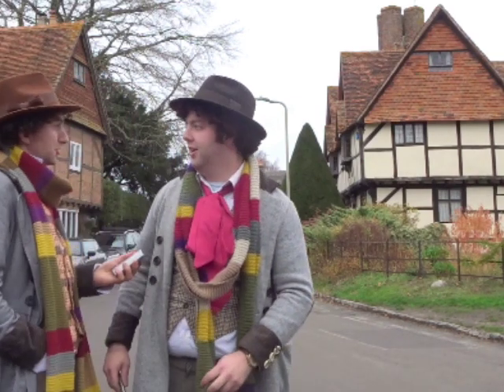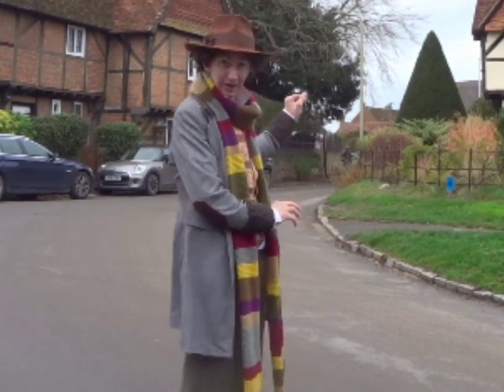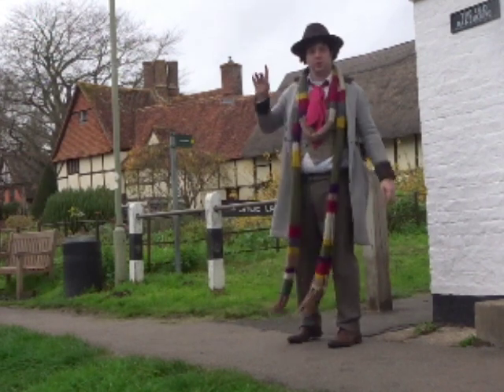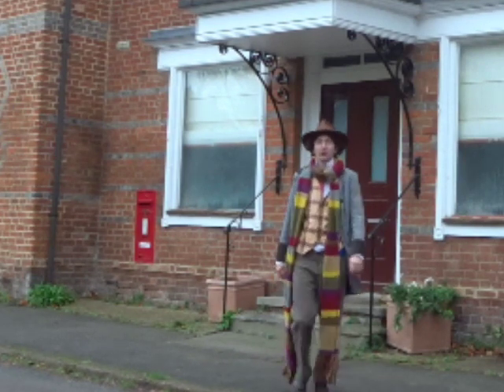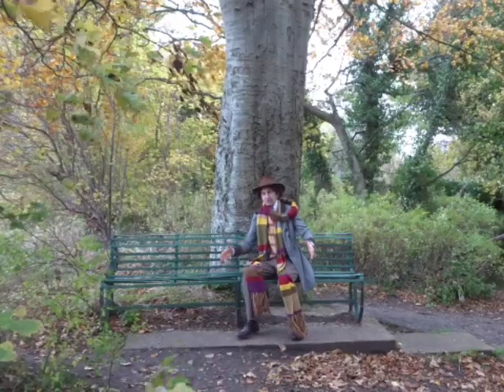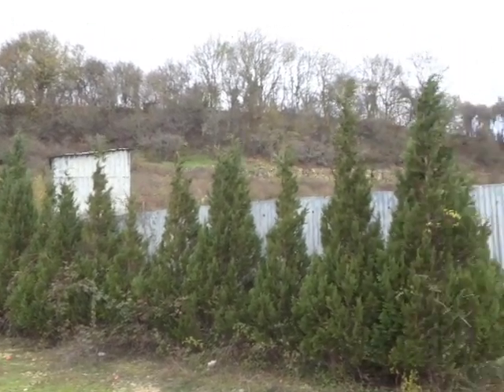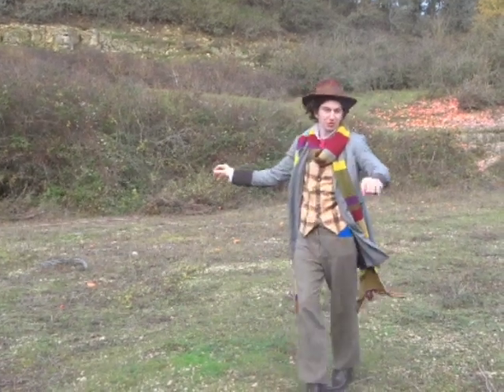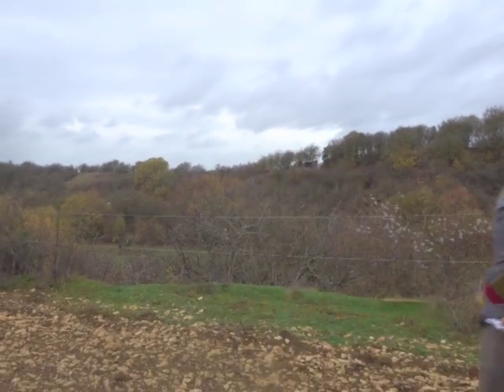53. Doctor Who Locations Guide - The Android Invasion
Today we visited a quaint little village, a shooting range, a lay-by and security enforced government building!
A rare exception that we were able to visit all the locations for the whole story in ONE day! (if you have a car that is..)
So sit down with your bottle of ginger pop, you're in for a trip of a lifetime..

Location Addresses:
East Hagbourne,
Main Road,
Didcot,
OX11 9LN
(Oast house is private - but we asked permission)

Brize Norton Gun Club,
Worsham Quarry,
Abingdon Road,
OX29 9SS
*PRIVATE - No access to public
(We asked for permission)

Tubney Woods,
A420 Lay-by,
OX13 5QJ
(We emailed Magdelene College in advance for permission - no reply)

Public Health England,
Didcot,
OX11 0RG

Presented by
THOMAS SEYMOUR
AARON WILLIAMS

PAUL DEVINE
TUESDAY HARRIS